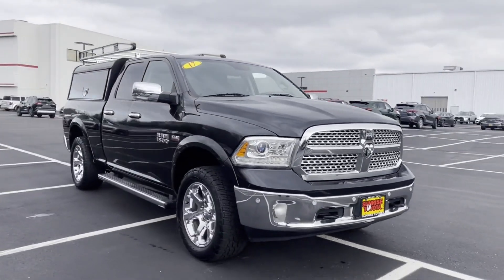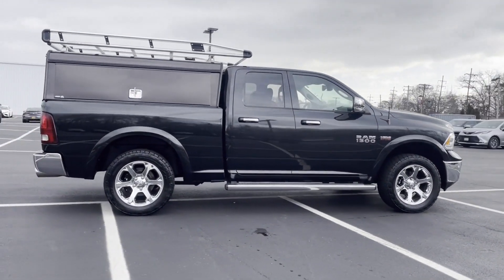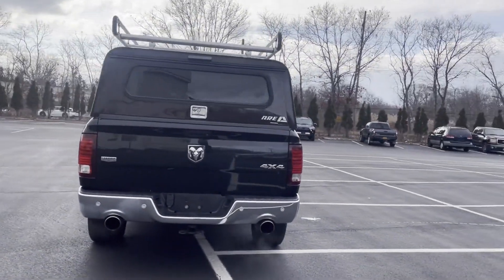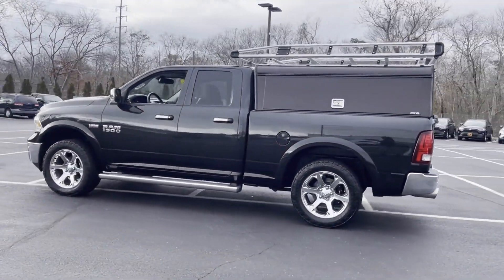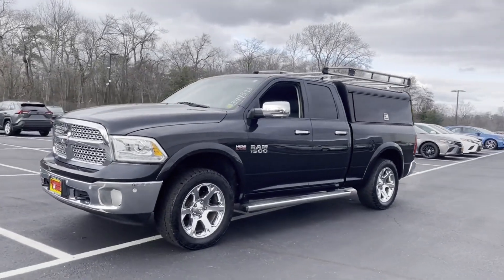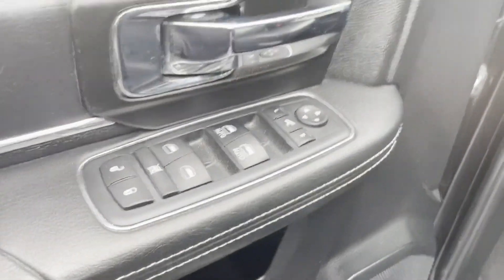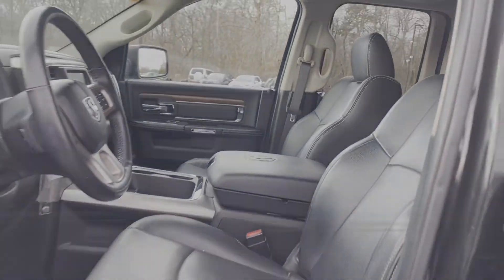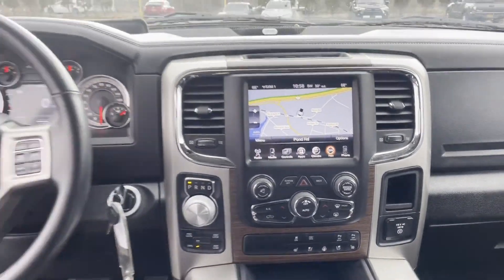Used 2017 Ram 1500 Laramie Oakdale, Patchogue, Long Island, Bohemia, Sayville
2017 Ram 1500 Laramie 1C6RR7JT6HS735054 Video